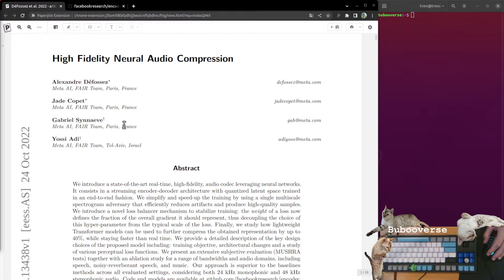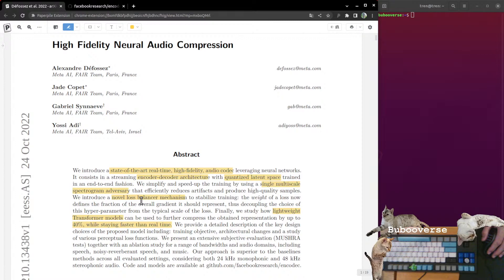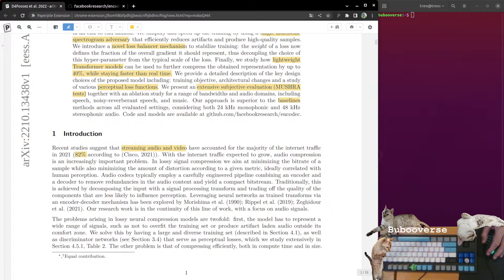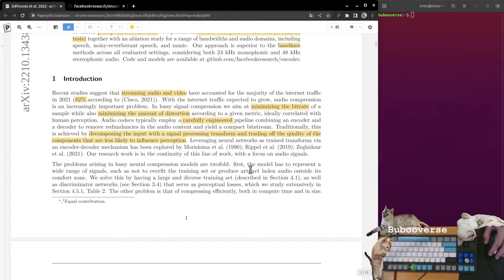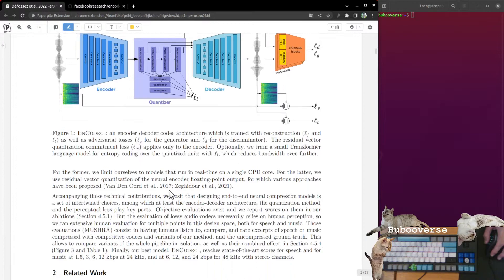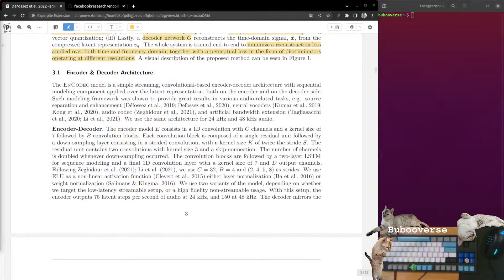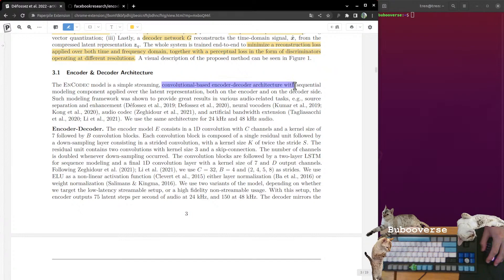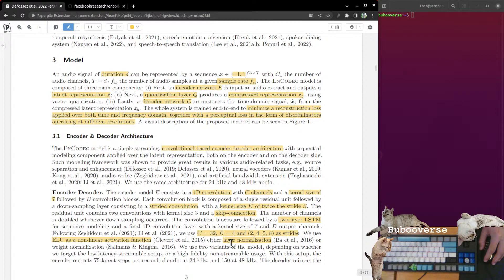Neural Audio Compression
We go over a Meta AI paper on Neural Audio Compression, take a look at the code on GitHub.

Bitcoin (BTC): Coming Soon
Etherum (ETH): Coming Soon